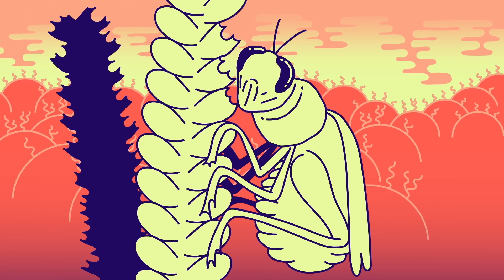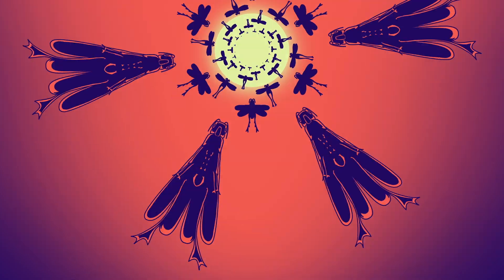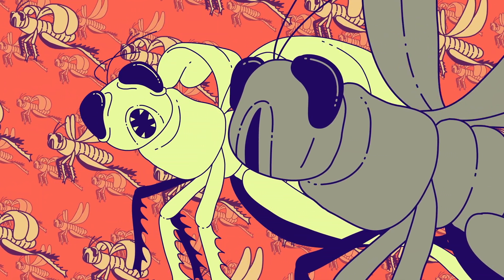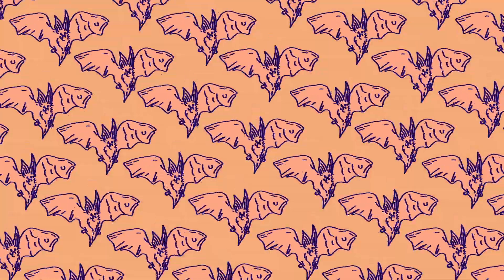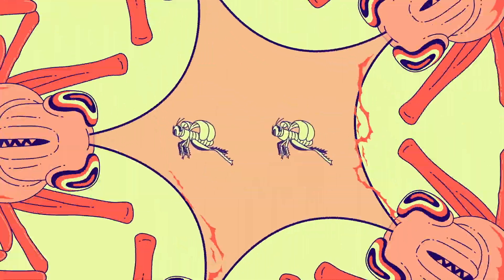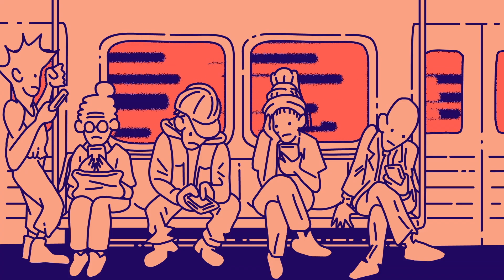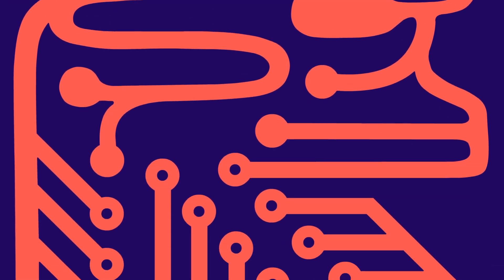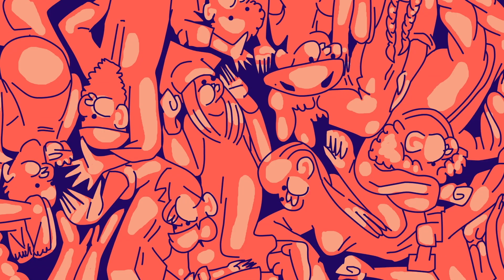Why do animals form swarms? - Maria R. D'Orsogna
When many individual organisms come together and move as one entity, that’s a swarm. From a handful of birds to billions of insects, swarms can be almost any size. They have no leader, and members interact only with their neighbors or through indirect cues. Members follow simple rules: travel in the same direction as those around you, stay close and avoid collisions. Maria R. D’Orsogna shares why.

Lesson by Maria R. D’Orsogna, animation by Matt Reynolds.

Thank you so much to our patrons for your support! Without you this video would not be possible!